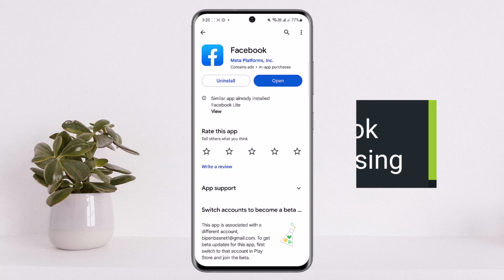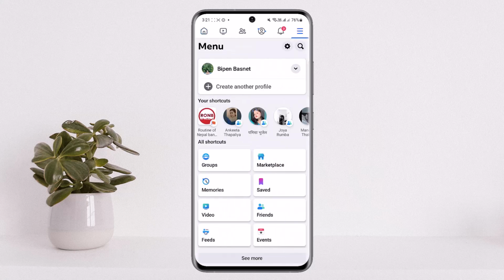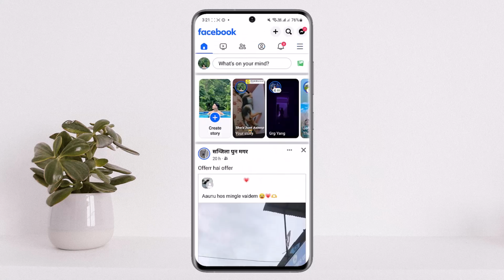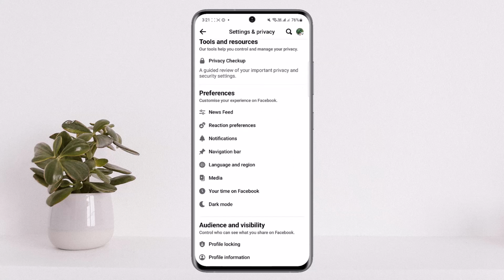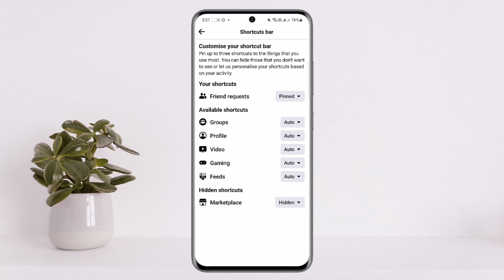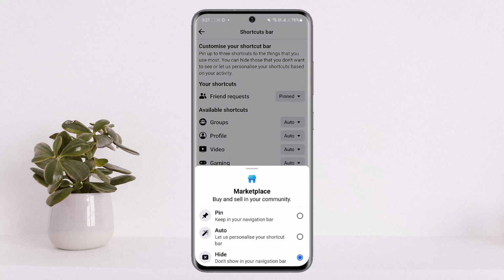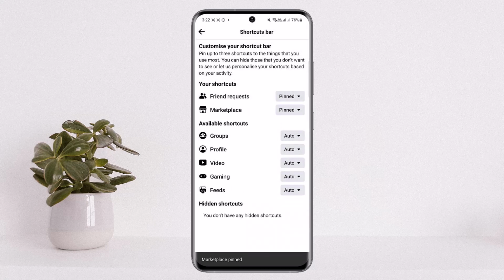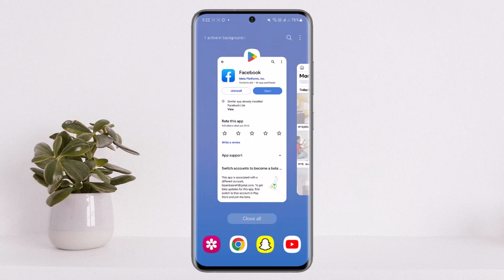How To Fix Facebook Marketplace Icon Missing !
In this tutorial video, I will simply show you how to fix Facebook marketplace icon missing. So just make sure to watch this video till the end.

~ Video Chapters:
0:00 Introduction
0:10 Overview
0:33 Fix Missing Icon
1:26 Outro